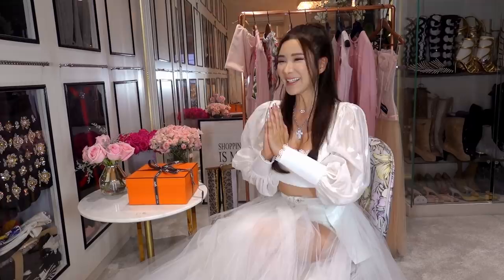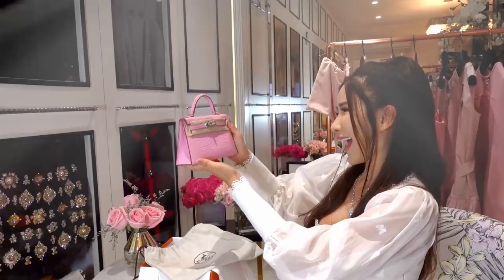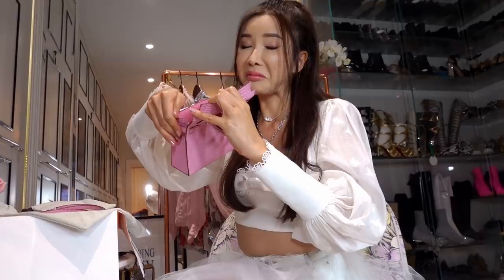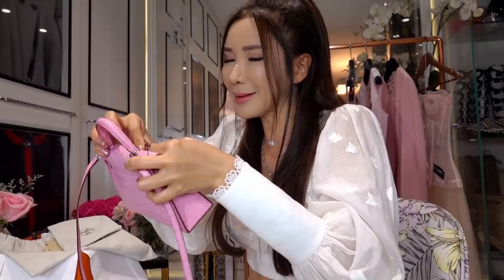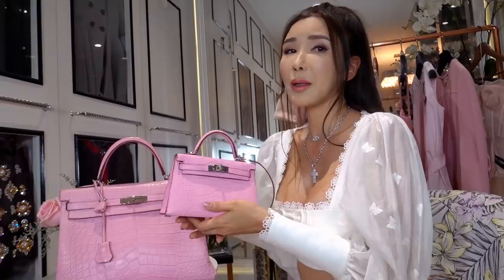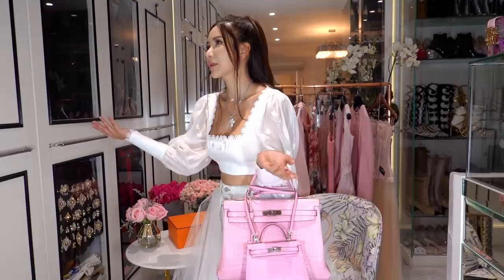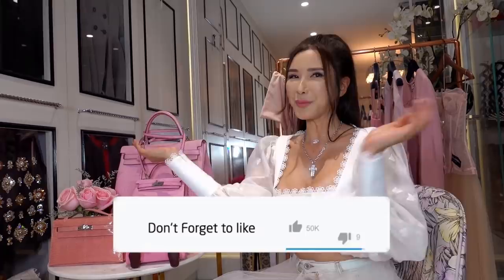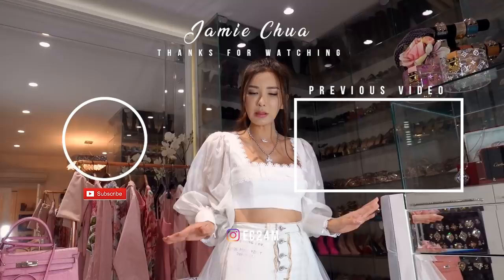UNBOXING MY NEW RARE HERMES MINI KELLY! | JAMIE CHUA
OMGGGGG FINALLY I GOT IT! I've been wanting to get this for so long!